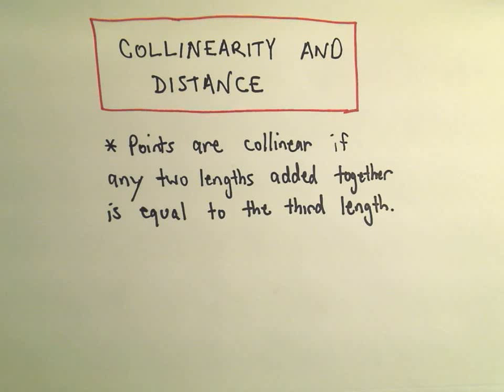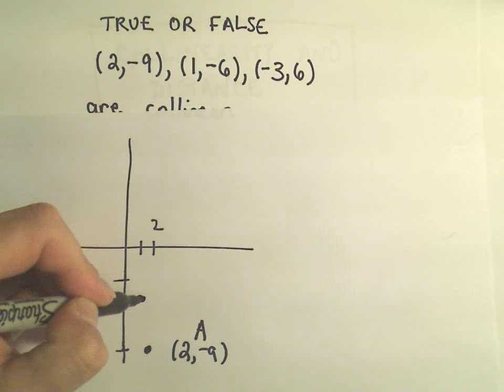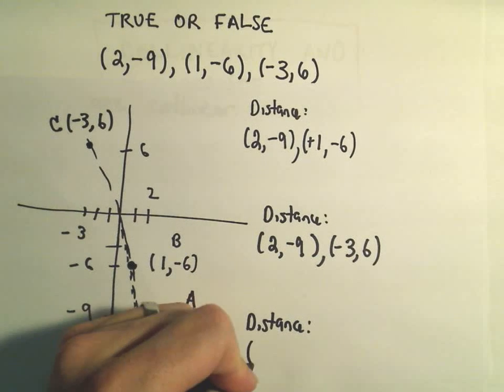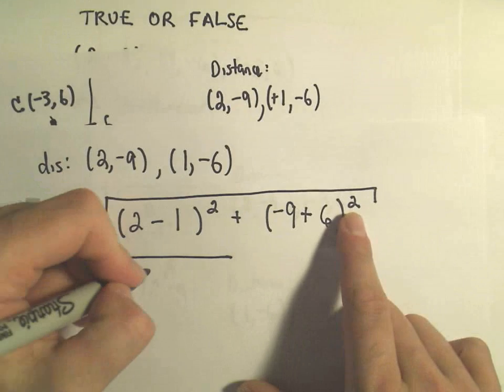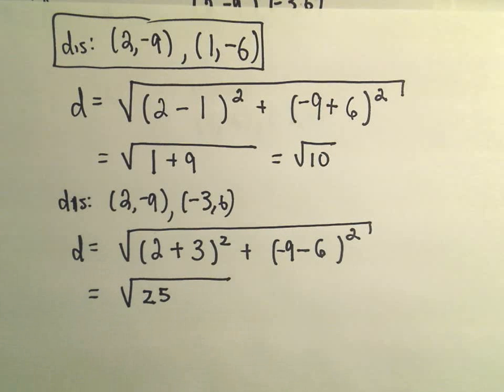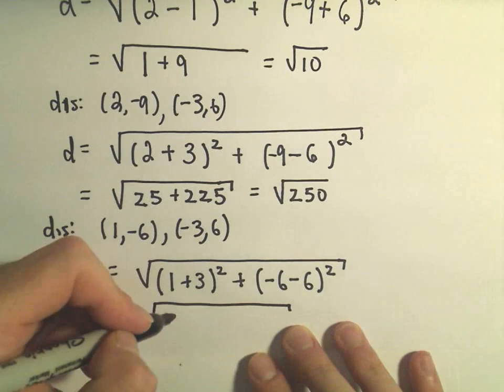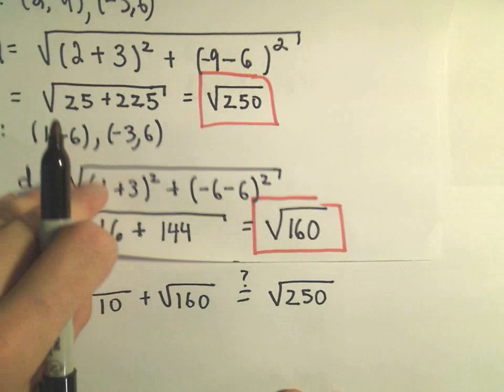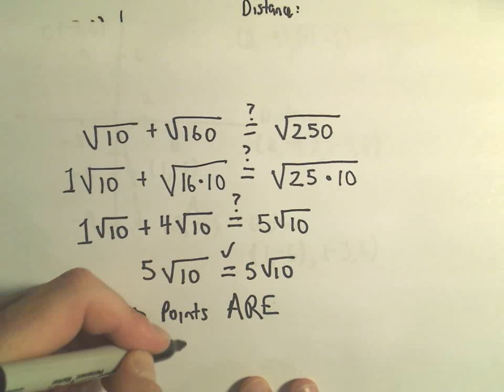Collinearity and Distance: Determining if Three Points are Collinear, Example 2